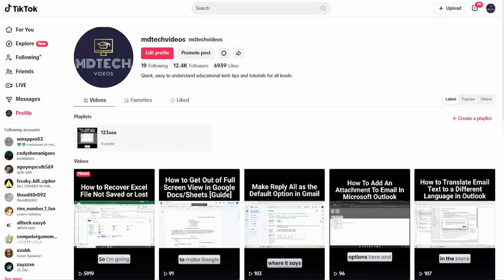How To Change Your TikTok Region! [Guide]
This guide explains how to change your TikTok region, allowing you to access content relevant to a specific location or explore videos from different countries. Changing your region can impact the content you see, including recommendations, trending videos, and localized hashtags. The tutorial provides step-by-step instructions for both Android and iOS devices, helping you adjust your region settings to personalize your TikTok experience. Whether you're traveling or just want to explore global content, changing your TikTok region gives you more control over your viewing preferences.